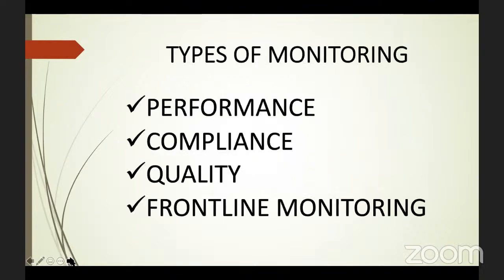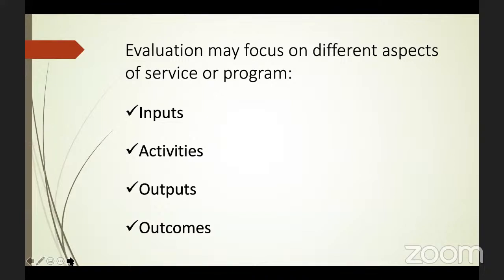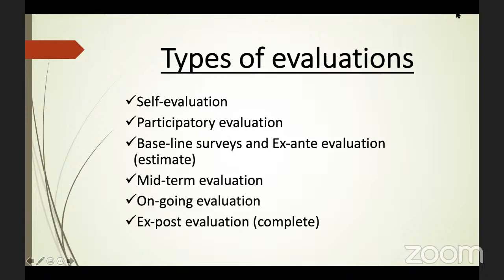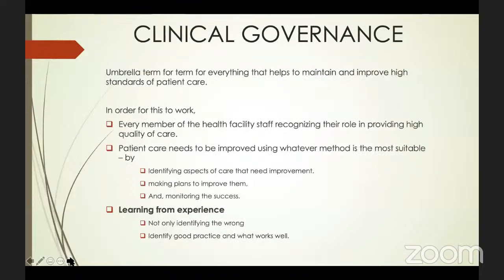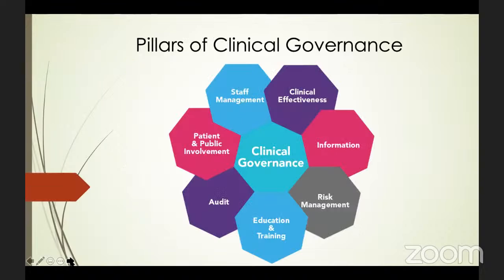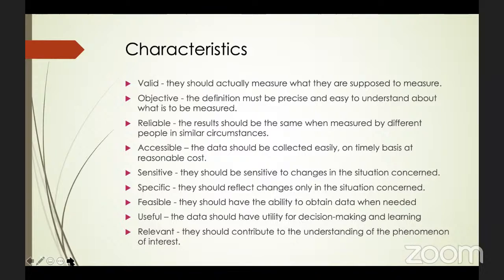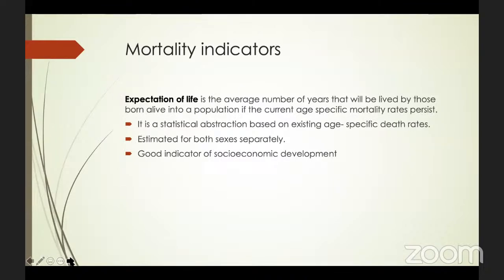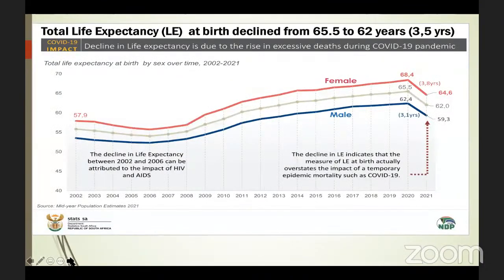Jhb DFM Intern Meeting 2021-09-04 M&E/Clinical Governance